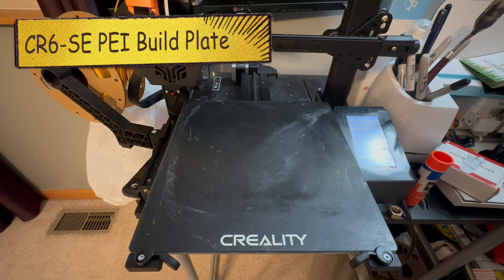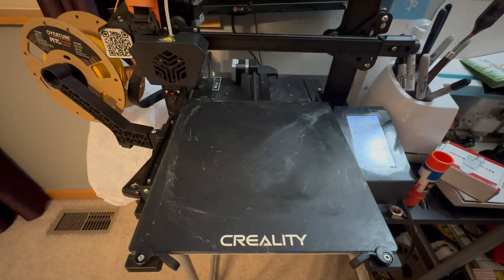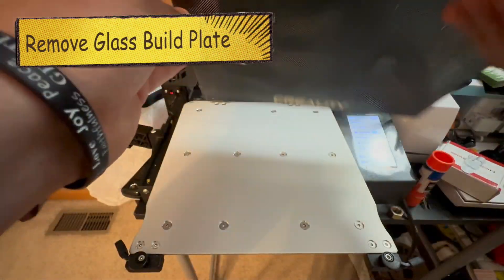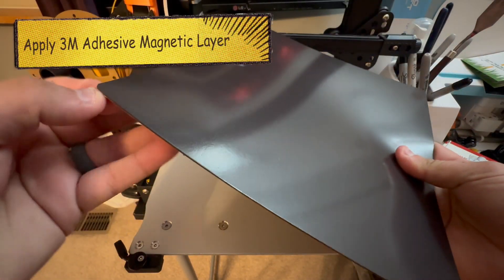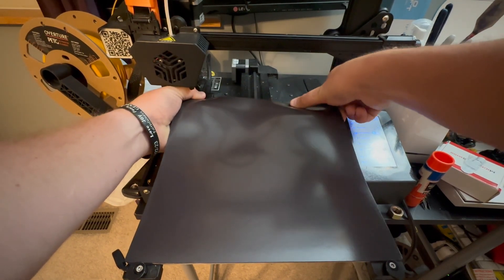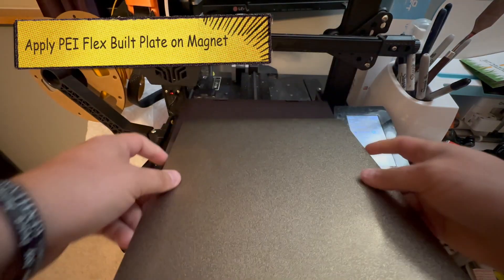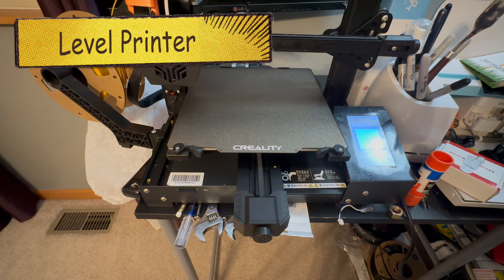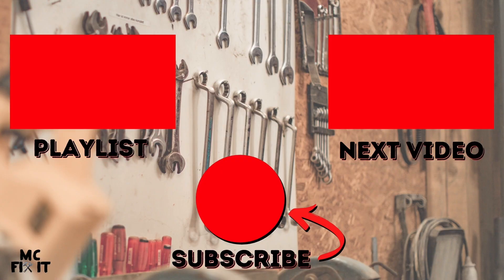3d Printing: How To Install A Pei Build Plate On A Creality Cr6-se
Learn how to install a PEI Build Plate on your 3D printer.

Parts:
- Creality PEI Build Plate

Tools:
NONE

00:00 The Project
00:10 The Supply
00:27 Removing Old Build Plate Glass
00:56 Apply the 3M Adhesive Magenet Layer
01:37 Apply the PEI Flex Build Plate by Creality to Magnet
01:47 Auto Level Printer
02:03 Print Your Next 3D Print
02:14 Closing

This video should be helpful in seeing how install a new flex PEI build plate to your 3D Printer. Check your make and model to get the appropriate parts. Be careful not to touch anything when plugged in due to possible electrocution or worse.

Supplies used to record this video:
* 256GB Flash Drive
* 5/8” to 1/4” adapter (boom to blogging frame
* 6ft USB to USB-C (powerbank to GoPro)